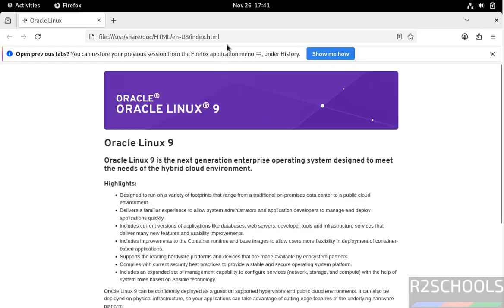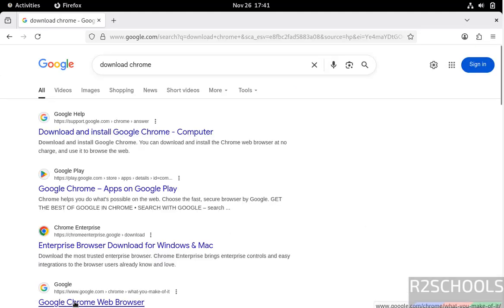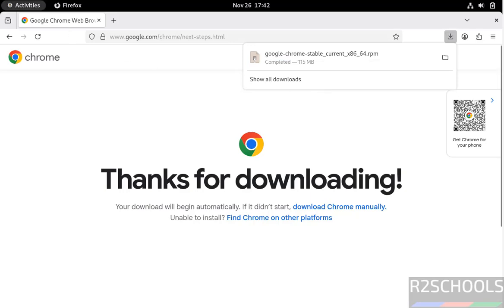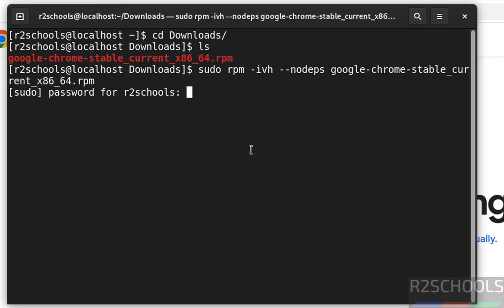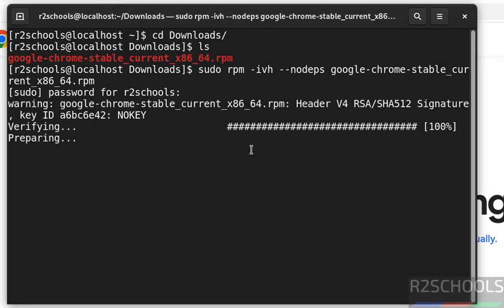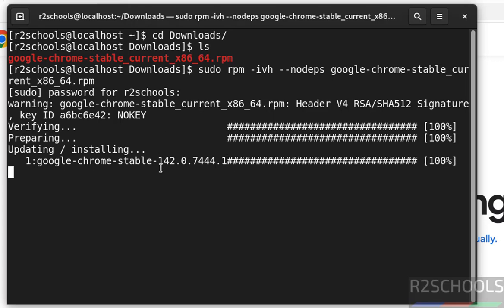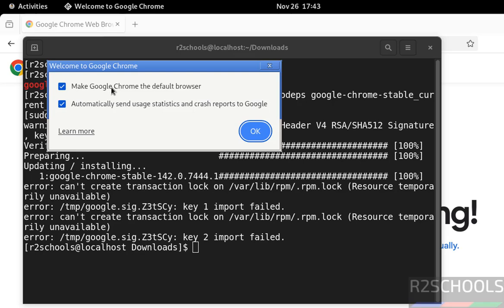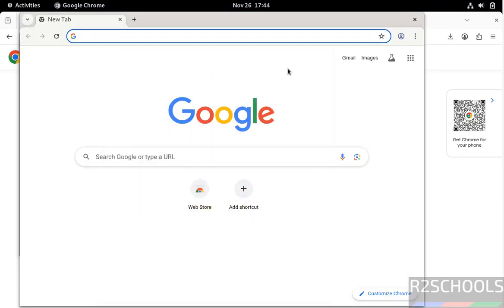Install Latest Google Chrome on Oracle Linux 9.7 – Full Step-by-Step Guide!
Want to install the latest Google Chrome browser on Oracle Linux 9.7 without errors? 🚀
In this video, I’ll show you the fastest, easiest, and 100% working method to download and install Chrome on Oracle Linux. No complicated commands… no confusion… just a clean, simple guide for beginners and pros!

You will learn:
✅ How to download Google Chrome RPM package
✅ How to install Chrome on Oracle Linux using terminal
✅ How to fix dependency issues
✅ How to launch Chrome after installation
🔥 BONUS: Speed boost & settings tips for better performance!